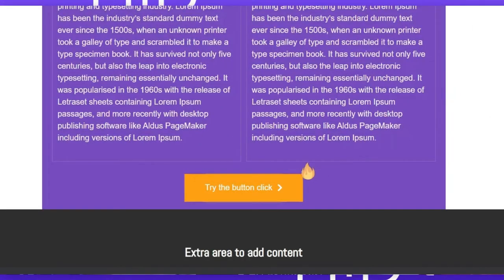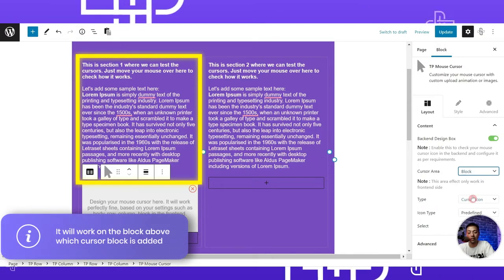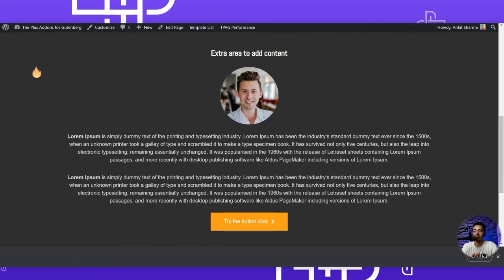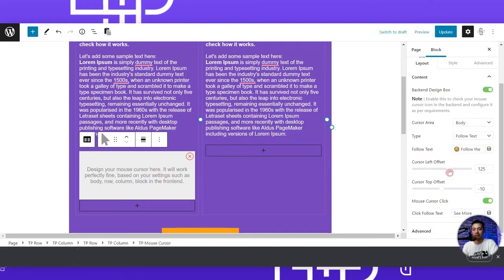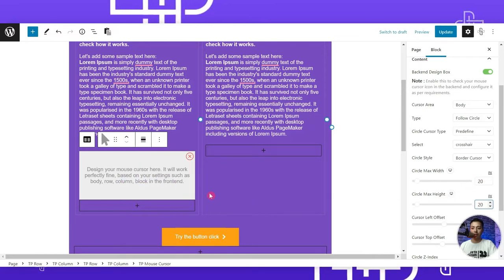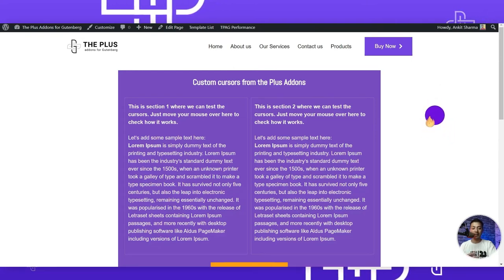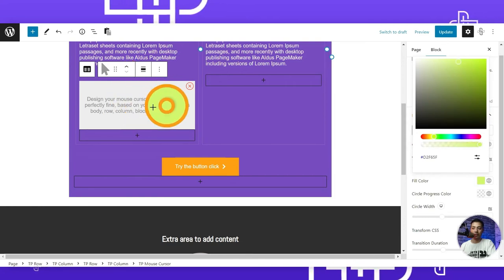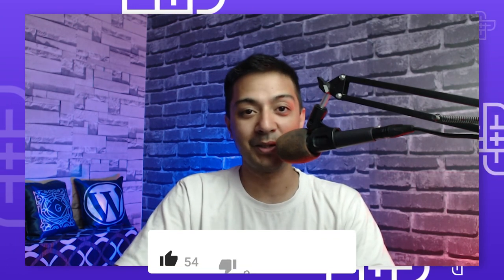How to Create a Custom Mouse Cursor In WordPress (Gutenberg) | PNG, GIF, Text, & Follow Circle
In this WordPress tutorial, we will create custom mouse cursors on WordPress in Gutenberg. Using this Mouse Cursor block you can create multiple types of custom design image cursors, text cursors, GIF cursors, and follow circle cursor with scroll effect. Best cursor plugin for WordPress.

Timestamps 🕐

0:00 Intro
1.16 Activating the Custom Cursor Gutenberg Block
1:57 Adding the Cursor Block
2:13 Cursor Area Explained
3.19 Cursor Type: Cursor Icon
6:47 Cursor Type: Follow Image
8:34 Cursor Type: Follow Text
11.09 Cursor Type: Follow Circle
10:35 Border Cursor
14:54 Blend Mode Cursor
16:35 Progress Cursor
21.17 Outro
Important Links 🔗